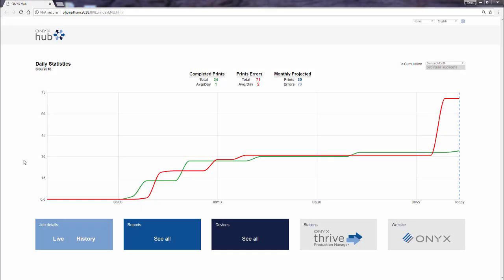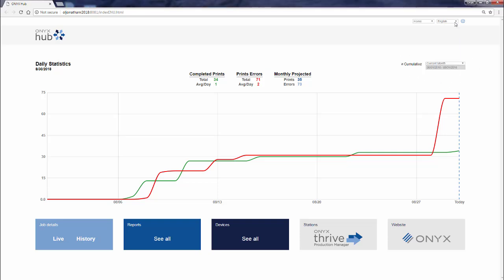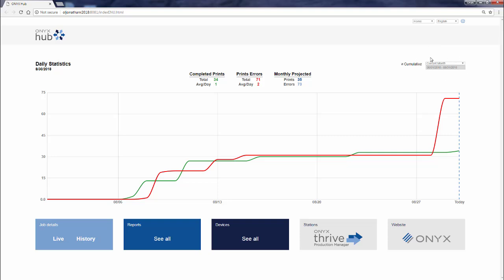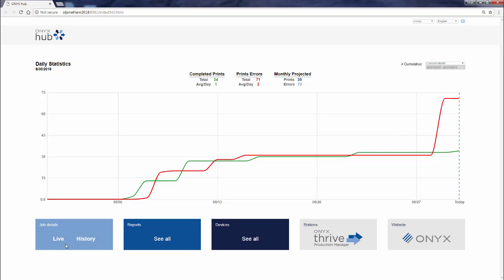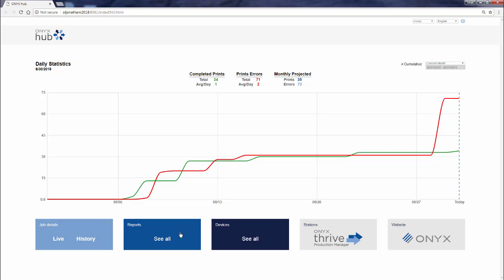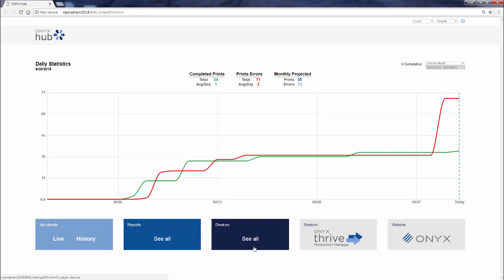Understanding the ONYX Hub launch pad by Onyx Graphics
Onyx Graphics: How-to video explaining the main launch pad or home screen for ONYX Hub business intelligence tools for Print Service Providers.